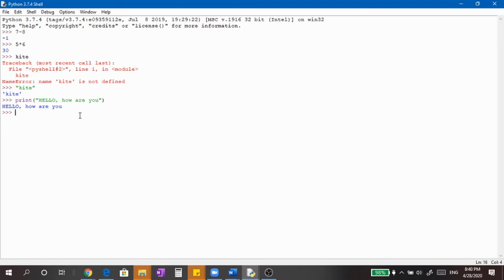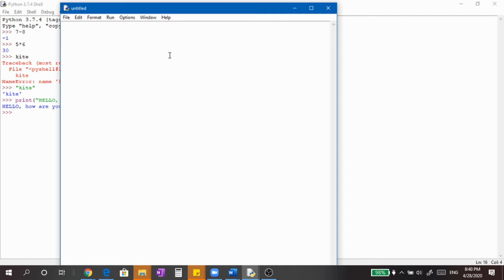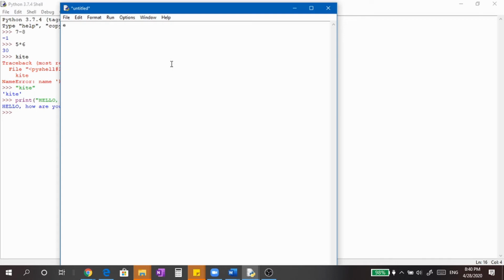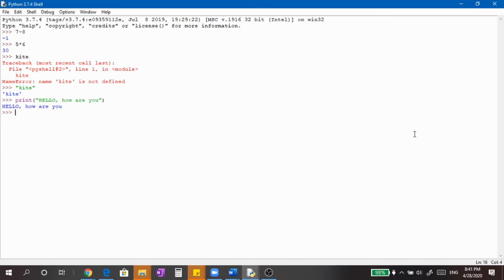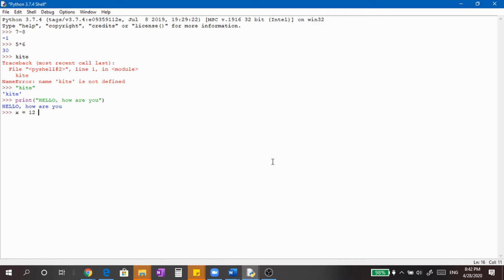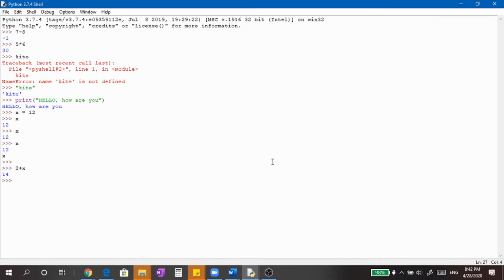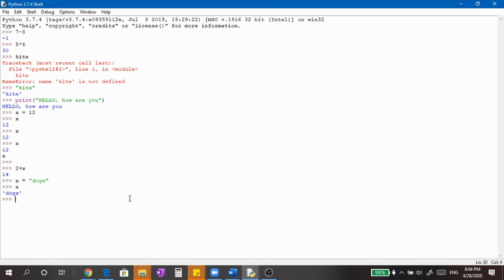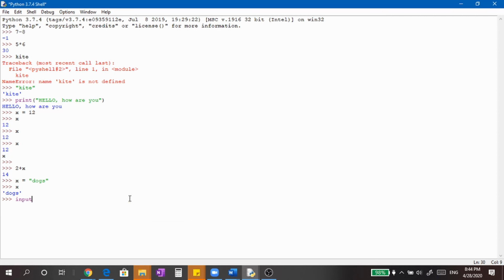PYTHON BASICS TUTORIAL IN 10 MINUTES(not including the intro)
This video is about me giving a tutorial about Python Basics in 10 minutes.
This is mainly for the people who don't want to spend a couple thousand dollars on a class, and for those people who don't want to watch a 1-4 hour video. Anyway, regardless of which group you belong, hopefully you learn something from this video.